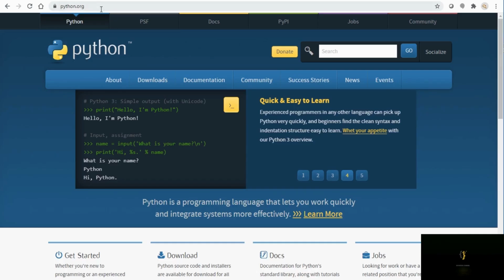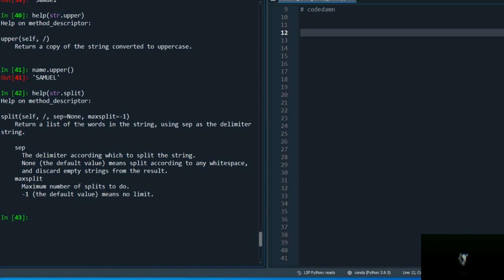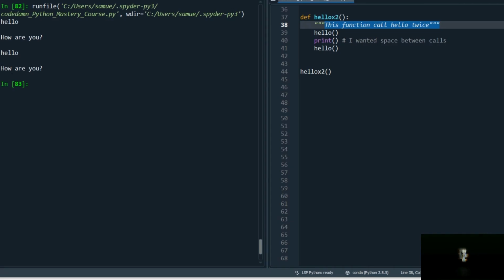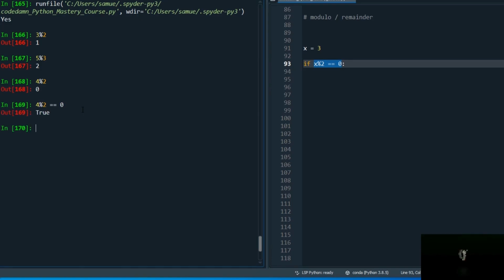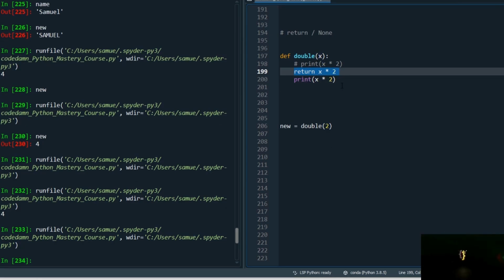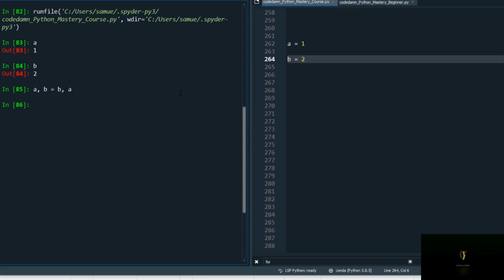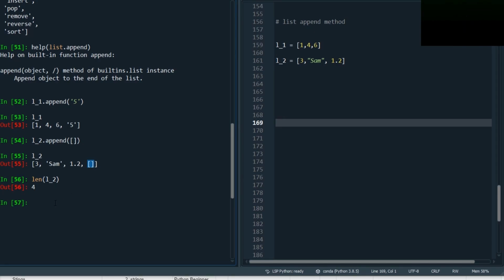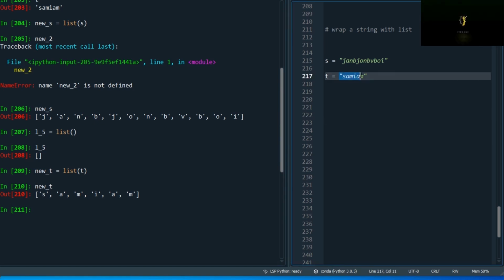Learn Python 3 From Scratch Python Basics & Fundamentals for Beginners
Ready to learn Python 3 programming from the ground up? This complete beginner-friendly tutorial covers all the Python basics and fundamentals you need to start coding with confidence!

Whether you're brand new to coding or switching from another language, this course breaks down each concept clearly — with real coding examples, simple explanations, and hands-on practice.

✅ In this video, you’ll learn:
- Installing Python 3 & setting up your environment
- Variables, data types, and basic operations
- Control flow: if statements, loops, and conditions
- Functions and modular programming
- Lists, dictionaries, tuples, and more!
- Input/output and basic error handling

💡 Perfect for students, aspiring developers, and anyone starting their coding journey.